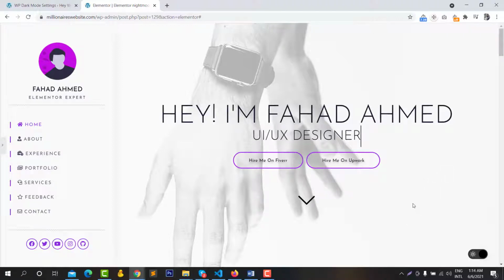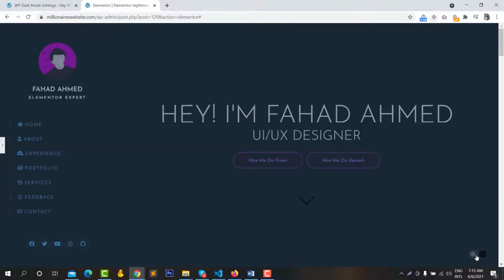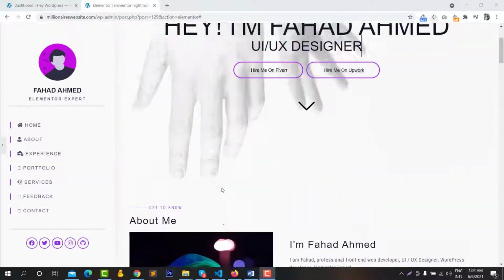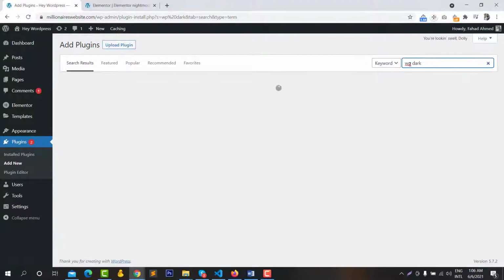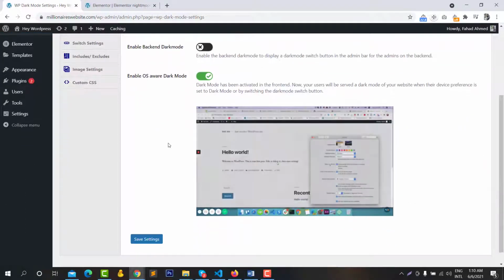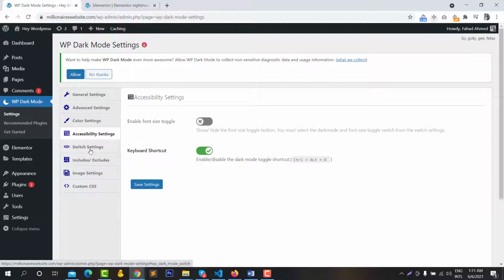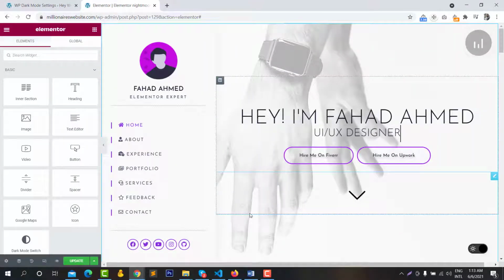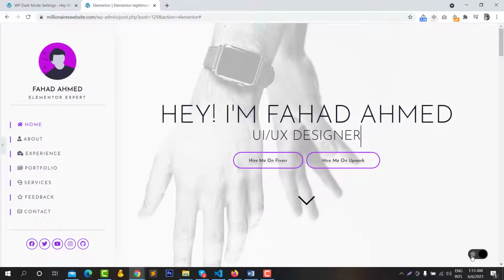How To Add Dark Mode (Night Mode) To Any WordPress Website | WordPress Tutorial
No Coding/Design Skills required.
In this tutorial, I'll show you How To Add Dark Mode (Night Mode) To Any WordPress Website. this method is elementor or divi proof so not to worry. you can add this night mode or dark mode in your Elementor or Divi website also.